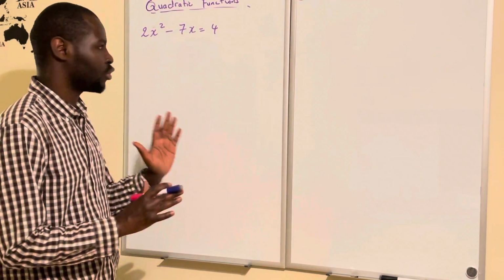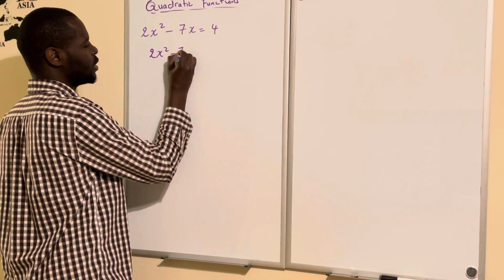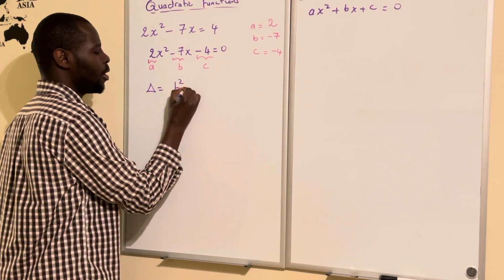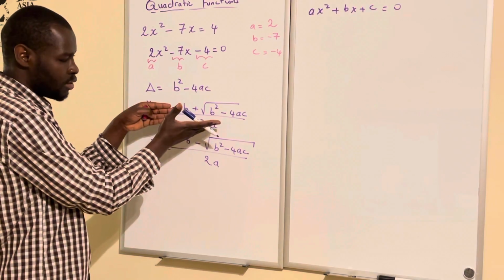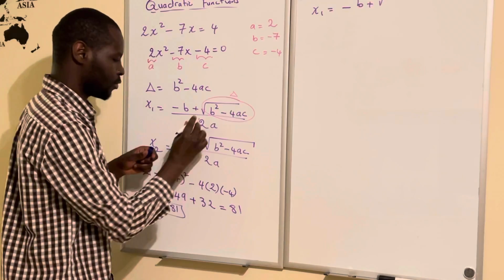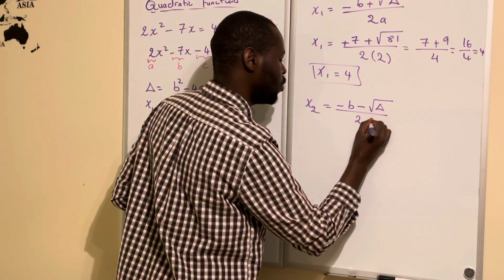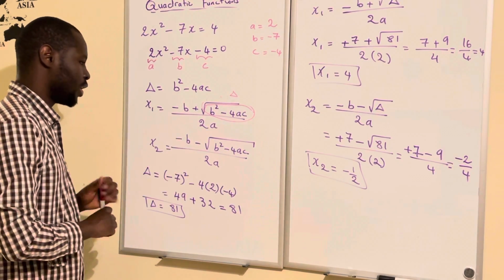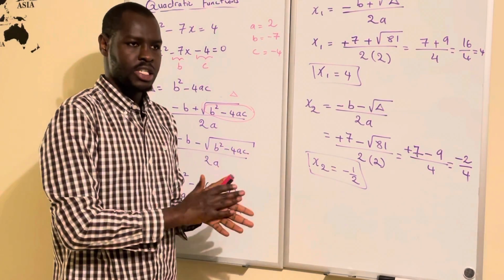Solving Quadratic Equations Part 1